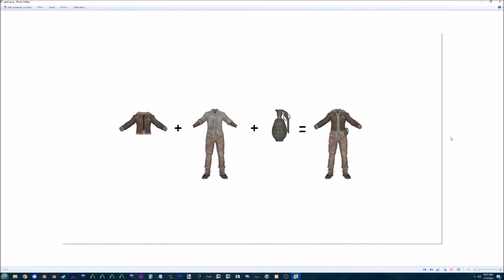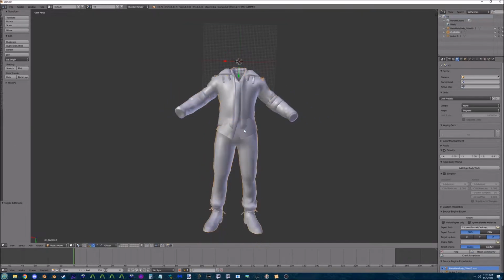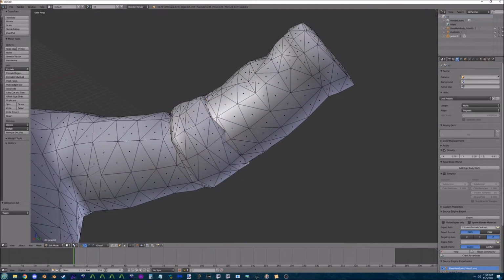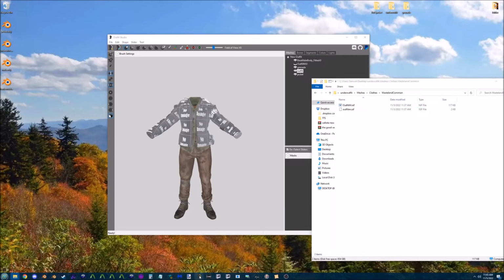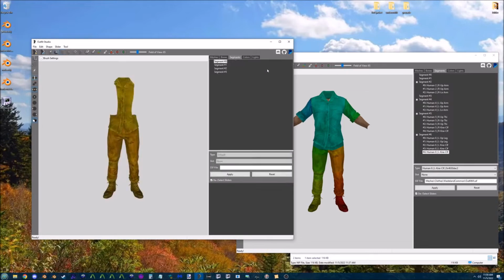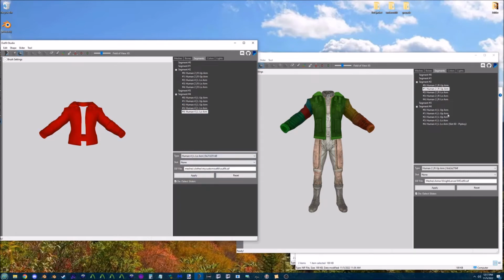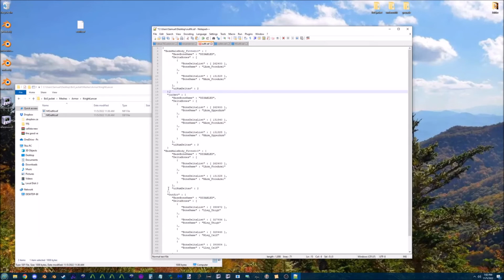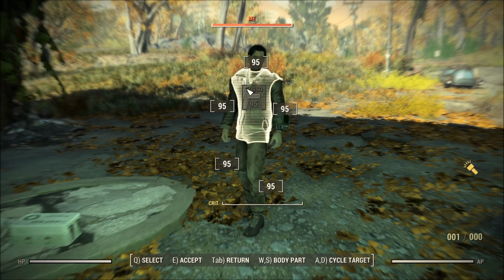Fallout 4 - A Thorough and Hand-Holding Tutorial for People Who Have Never Modded Outfits Before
00:00:00 - 00:01:41 What you need
00:01:42 - 00:06:09 Browsing Nifskope for our pieces
00:06:10 - 00:25:49 Blender for combining our pieces together
00:25:50 - 00:27:54 BAE to extract our reference meshes
00:27:55 - 00:31:08 Importing and Scaling our outfit in Outfit Studio
00:31:09 - 00:34:20 Naming Parts and Applying Materials in Outfit Studio
00:34:21 - 00:43:17 Weightpainting in Outfit Studio
00:43:18 - 00:57:08 (OPTIONAL) Dismemberment Part 1 - Segments in Outfit Studio
00:57:09 - 01:03:01 (OPTIONAL) Dismemberment Part 2 - Segment Coordinates in Nifskope
01:03:02 - 01:08:42 (OPTIONAL) Dismemberment Part 3 - Segment Names in Notepad++
01:08:43 - 01:09:46 First Person Arms in Outfit Studio
01:09:47 - 01:16:58 Creation Kit
01:16:59 - 01:19:51 Finished Outfit in-game / Closing Thoughts

My mic sucks and I had a cold. Sue me. I've included captions so you don't need to suffer through listening to my voice popping my mic for the few times I was almost decipherable.

This tutorial assumes you know nothing whatsoever about working with modelling software and walks you through the basics for getting a model cobbled together for use in-game, step-by-step while holding your hand the entire time. If you've ever wanted to create a custom outfit for Fallout 4 (out of existing assets), this would be the place to start.

If you're looking for a more in-depth tutorial on Creation Kit-type things like enchantments, item stats, perks, etc, there are other videos that cover that. This is strictly a model-focused modding tutorial.